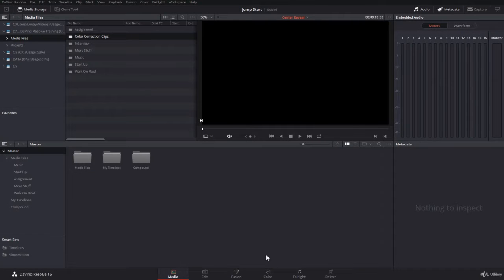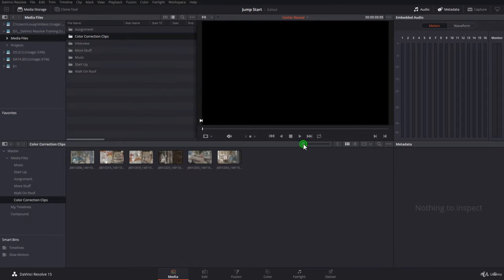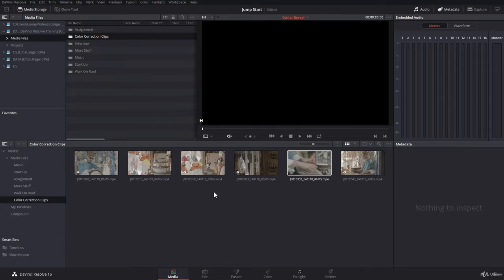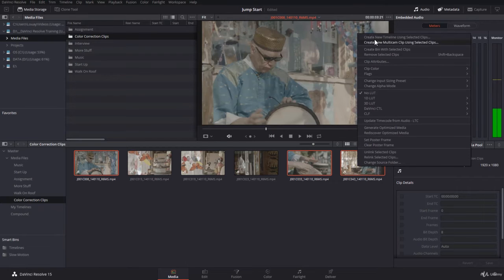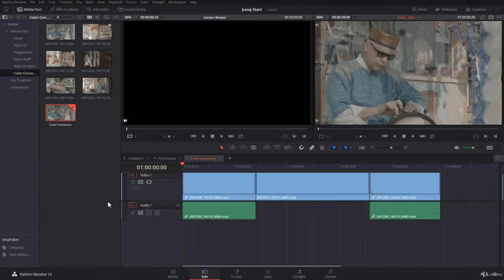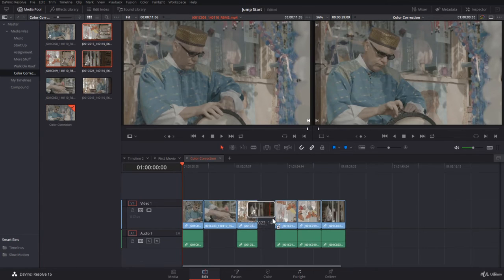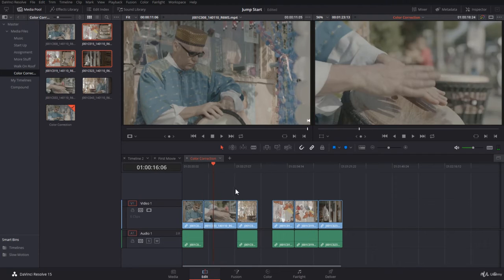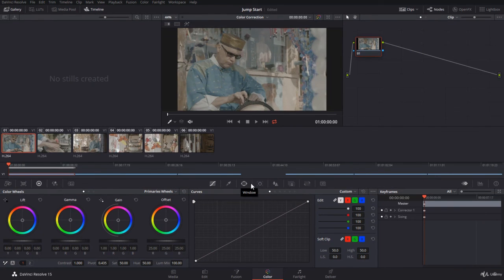Davinci Resolve Tutorial 123 Create the Color Correction Timeline